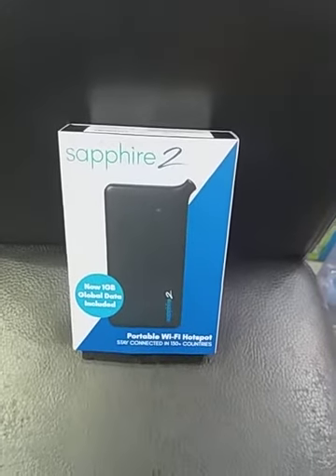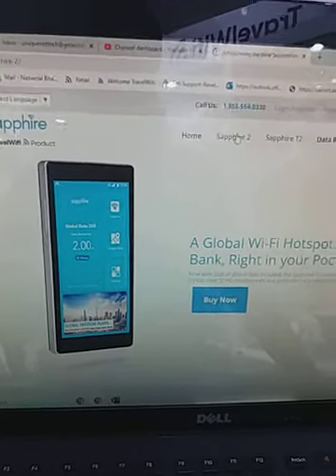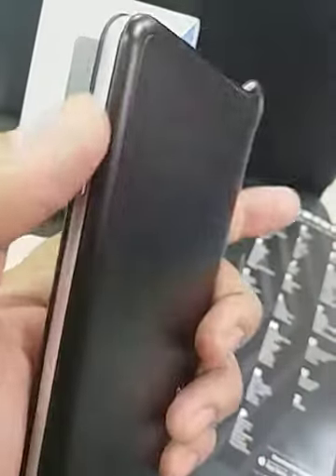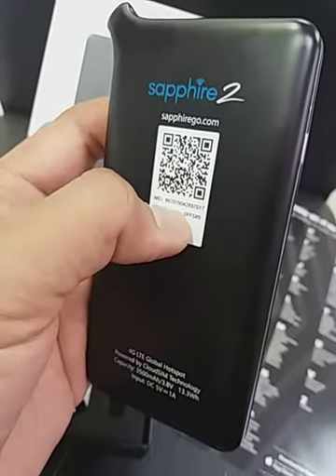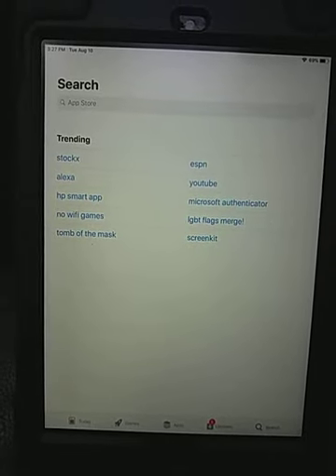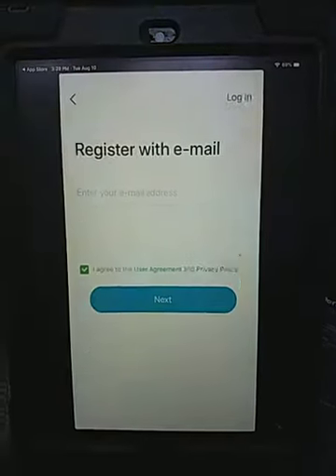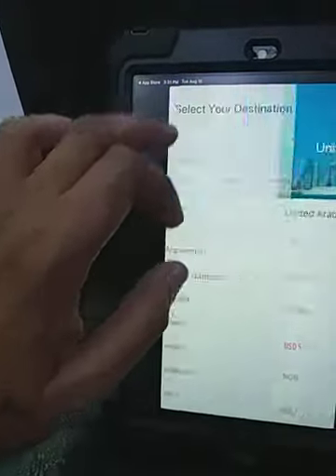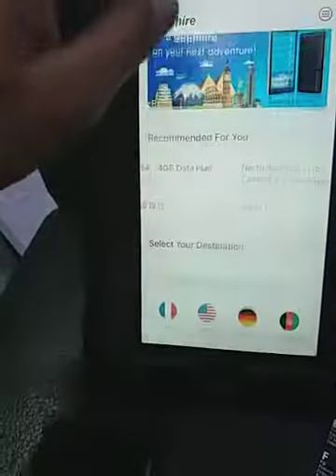Travel Wi-Fi Sapphire 2 hotspot device 2021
This video is for travelers, who are traveling different countries and trying to get data while traveling, Sapphire is the hotspot that will work internationally.

if you're someone who travels internationally, you know the pain of trying to get online in foreign countries. Whether it's expensive local data plans or sketchy Internet cafes, lots of people just skip going online altogether when overseas. Enter Sapphire Go and the Sapphire Touch International Mobile Hotspot. Offering 4G LTE speeds and secure encrypted connectivity in over 130+ different countries around the world, it's great for world travelers - and for US soldiers stationed overseas too.